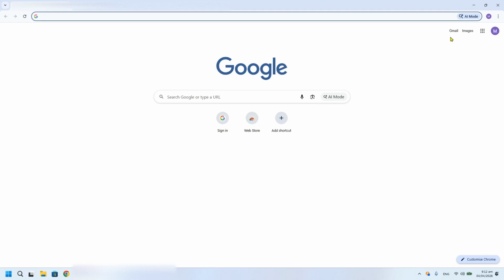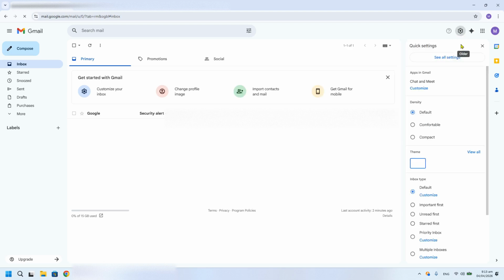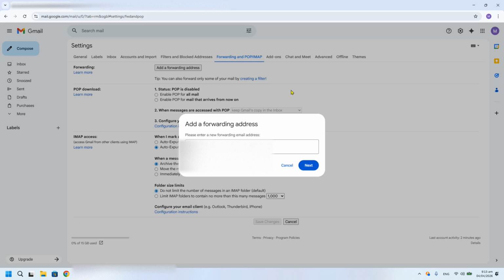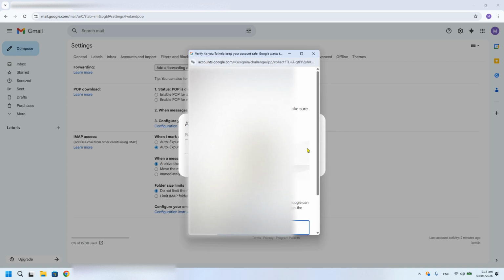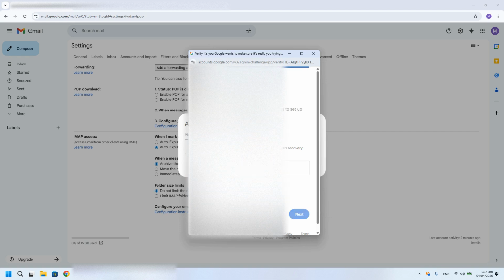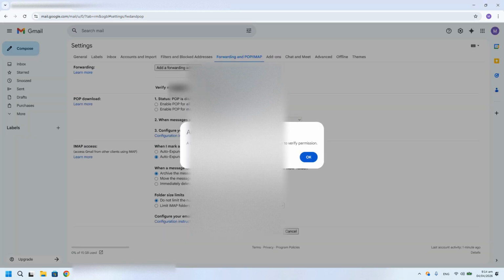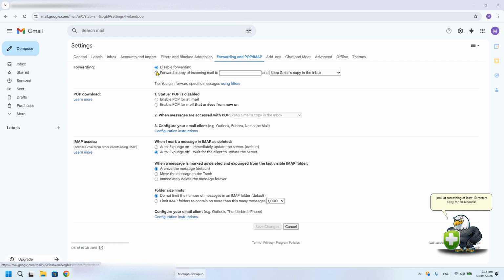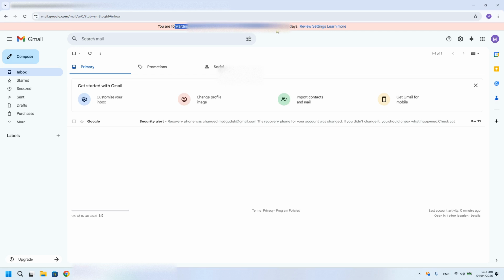Gmail Email Forwarding Tutorial 2026 | Automatically Send Emails to Another Account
In this video, I’ll show you a simple step-by-step method to set up email forwarding in Gmail.

Whether you want to manage multiple accounts, back up your emails, or never miss important messages, this tutorial will help you do it بسهولة (easily).

✅ What you’ll learn:

How to enable email forwarding in Gmail
How to add and verify a forwarding address
How to auto-forward incoming emails
Tips to manage forwarded emails efficiently

This method works on both desktop and mobile devices and is perfect for beginners.